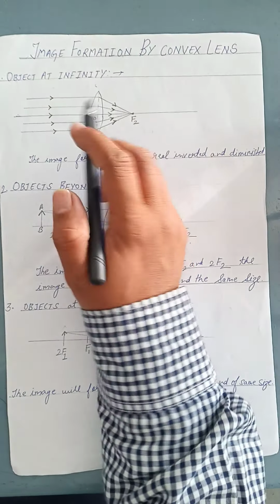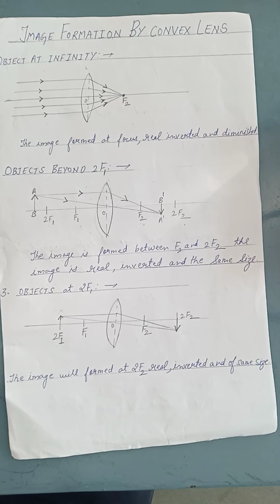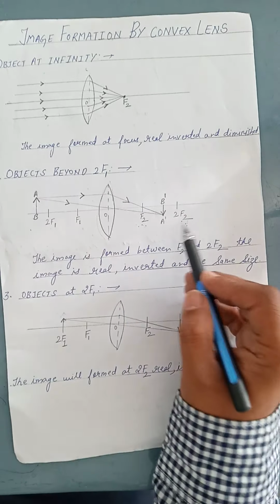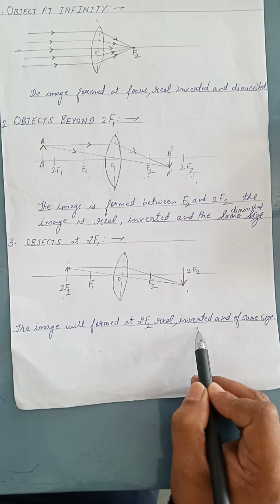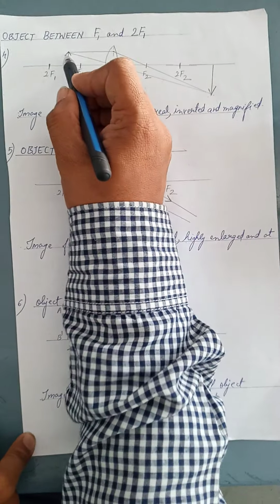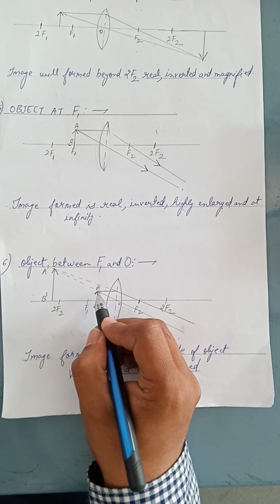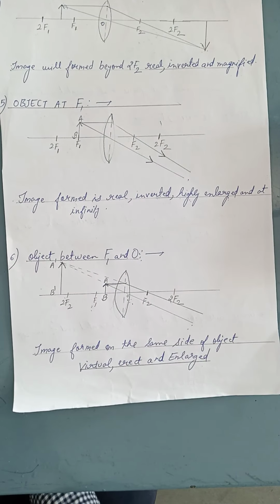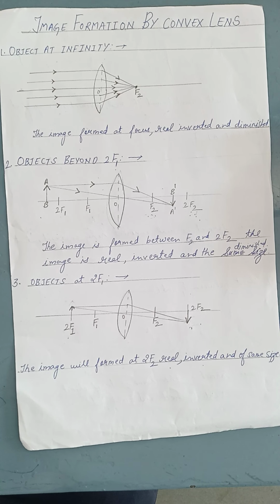Light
Image formation of Convex lens